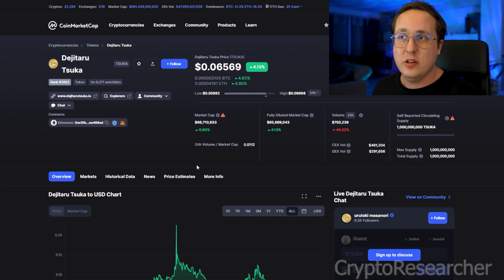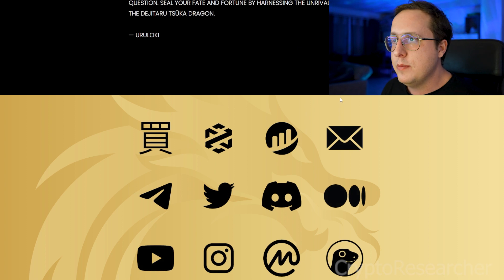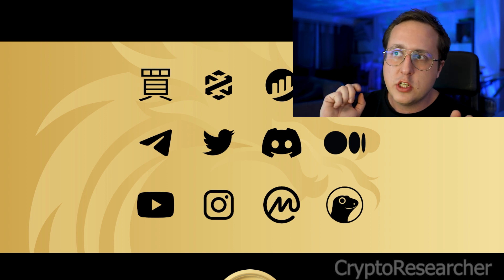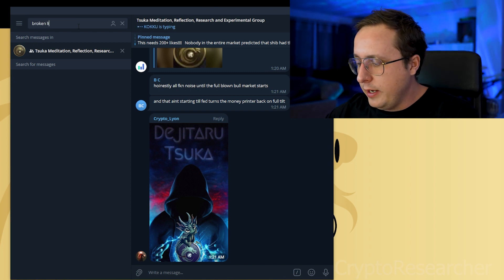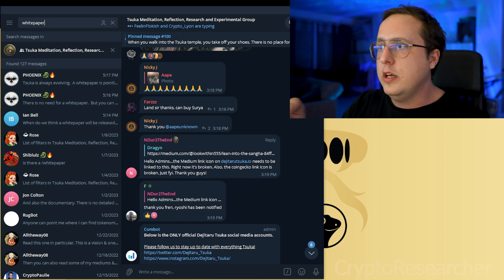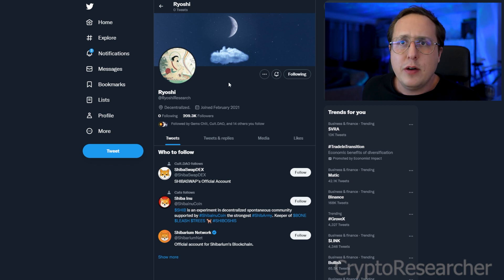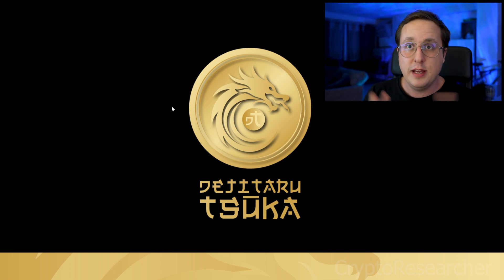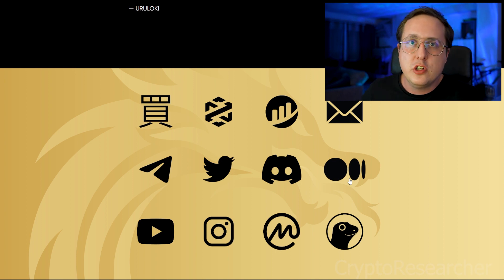Is Tsuka Really Ryoshi's New Shiba Inu?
Looking at this hot new altcoin called Tsuka, which is supposedly Ryoshi's new Shiba Inu.
I have my doubts, and even if it was his new Shiba Inu I don´t believe he can strike lightning twice... or can he?